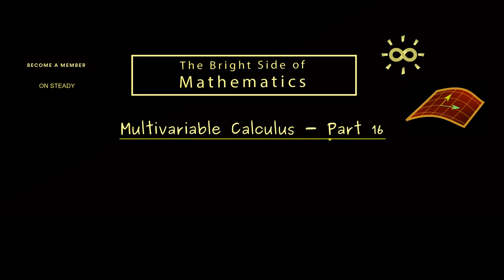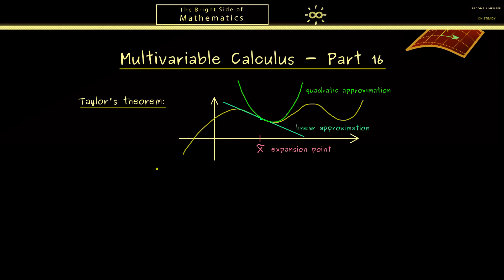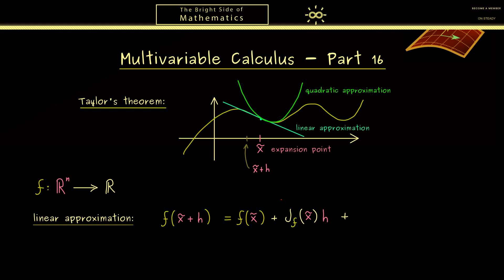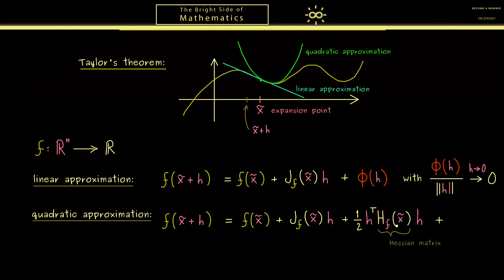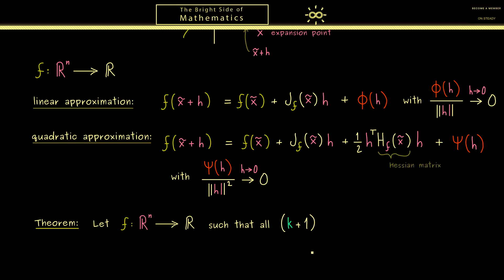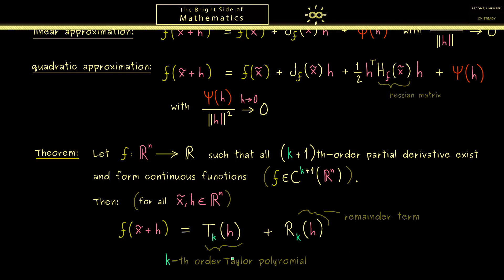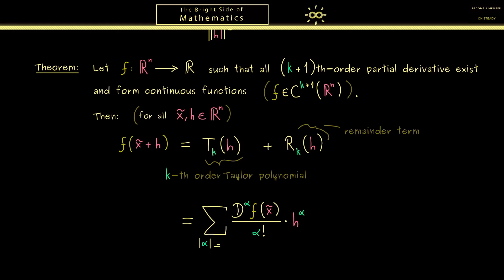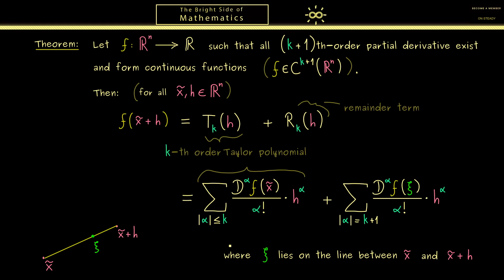Multivariable Calculus 16 | Taylor's Theorem [dark version]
This video is about Taylor polynomials in several variables.